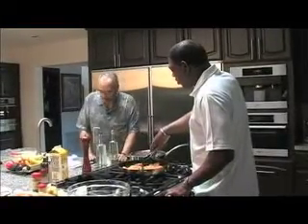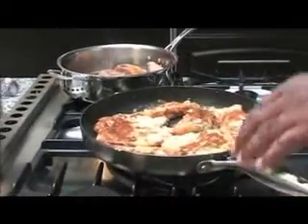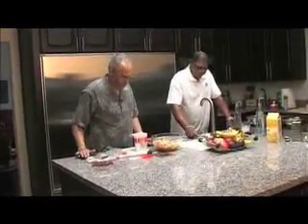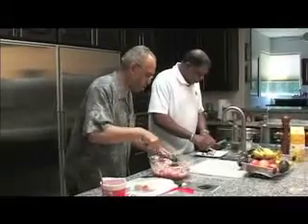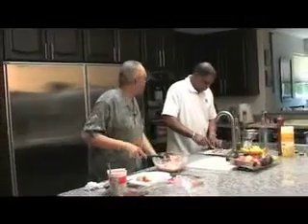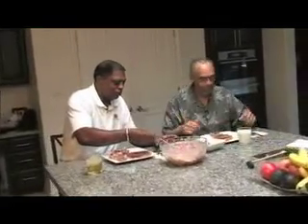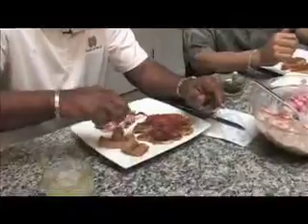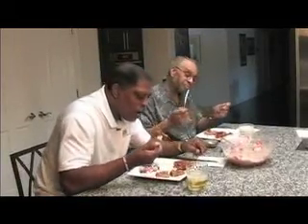Vernon L. Bolling (FOCUS) Flavors of Ethnic Cooking pt3 FOEC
Flavors of Ethnic Cooking, Focus Show, Fathers Day Cooking